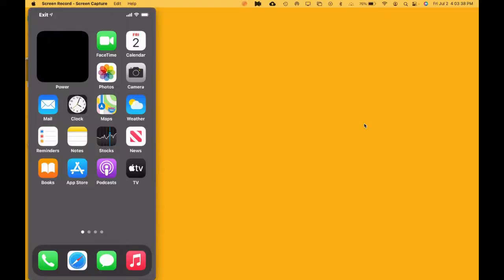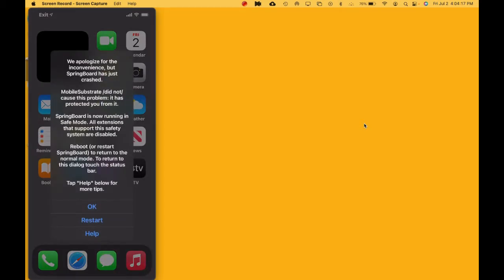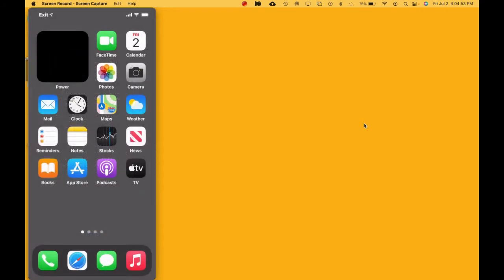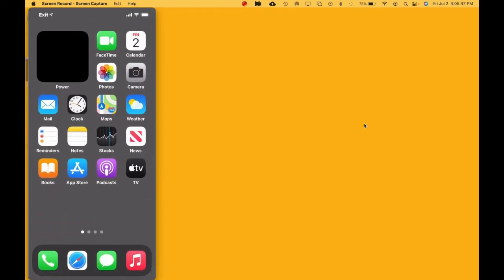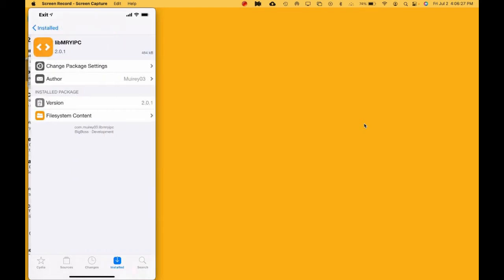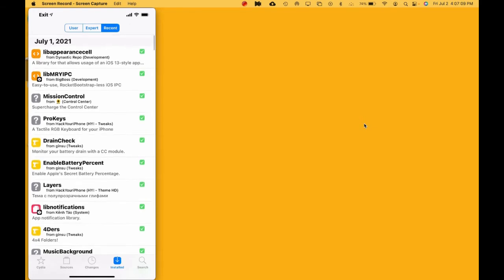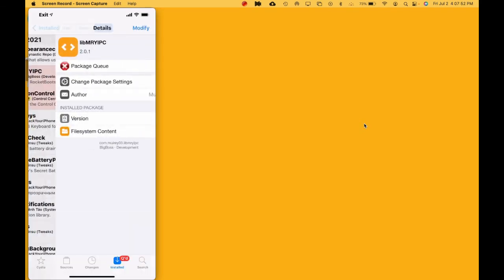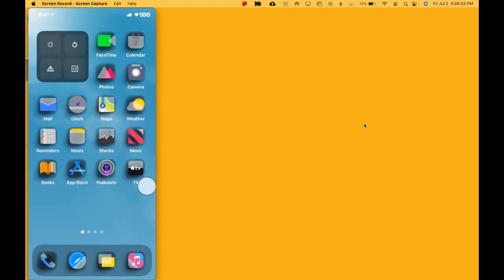How To Fix Cydia And Exit Safe Mode on IOS 14.3!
In this video we are going to take a look @ few cydia tweaks for unc0ver and taurine jailbreak 2021!

How To get Picture in Picture on iOS!